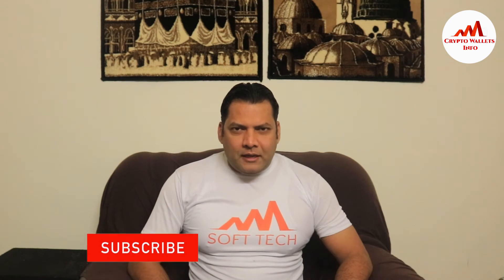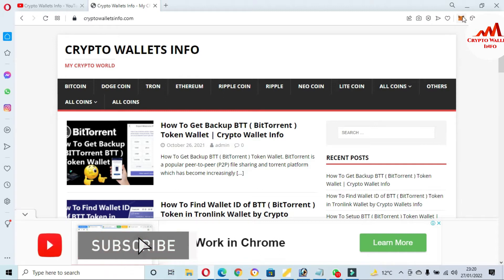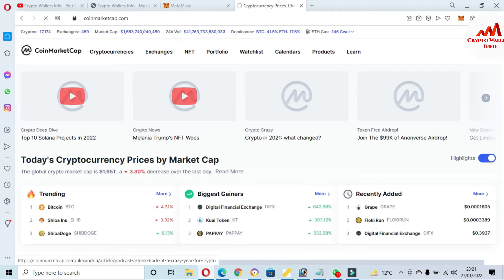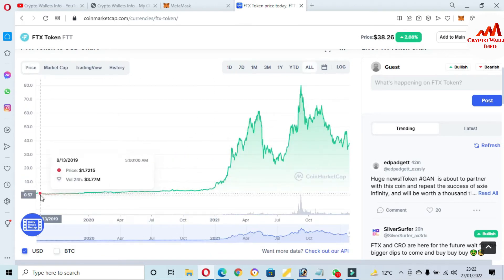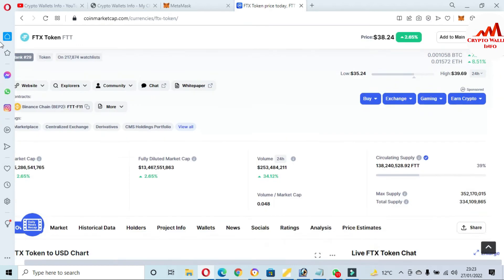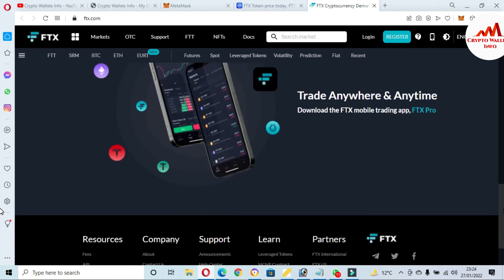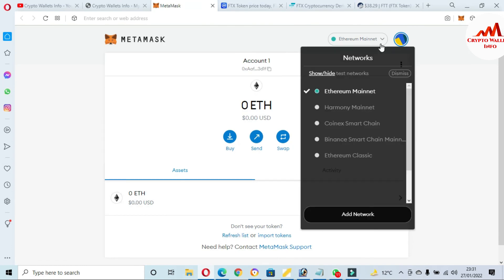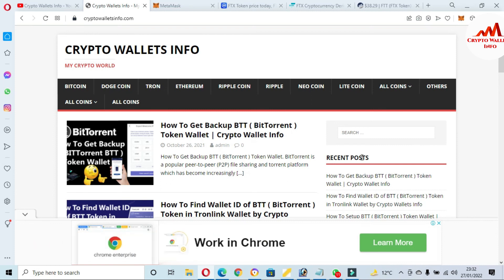Adding FTX token to MetaMask Wallet | Add Custom Tokens To MetaMask?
Adding FTX token to MetaMask Wallet. FTT is the native cryptocurrency token of the crypto derivatives trading platform FTX that launched on May 8, 2019.

The team behind FTX comprises some of the largest crypto traders over the past few years who, having found issues with most mainstream crypto futures exchanges, decided to launch their own platform. FTX claims that it stands out due to such features as clawback prevention, a centralized collateral pool and universal stablecoin settlement.

In regards to clawback prevention, a significant amount of customer funds on other derivative exchanges have been claimed by socialized losses. FTX reduces this by using a three-tiered liquidation model.

On existing crypto futures exchanges, the collateral is fragmented across separate token wallets; this can be difficult for traders as it prevents positions from getting liquidated. On the other hand, FTX derivatives are stablecoin-settled and only require one universal margin wallet. The MetaMask app is both a wallet & a browser. Buy, send, spend & exchange your digital assets. Make payments to anyone, anywhere. Log into websites securely to trade assets, lend, borrow, play games, publish content, buy rare digital art, and so much more.